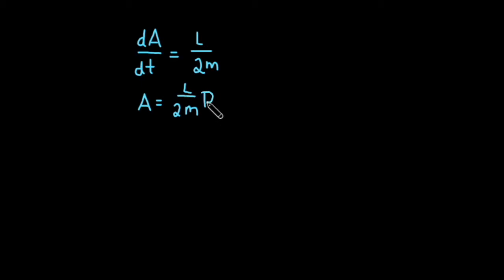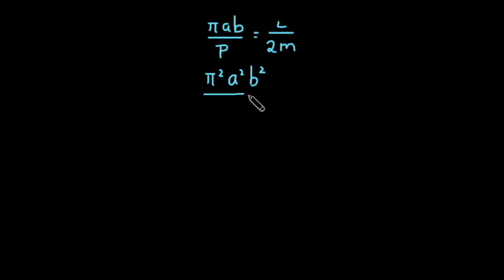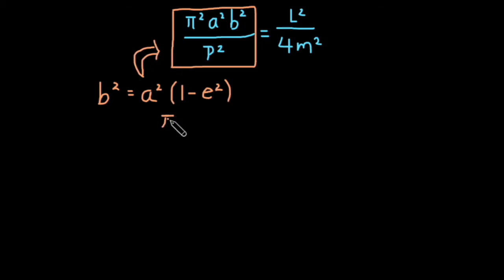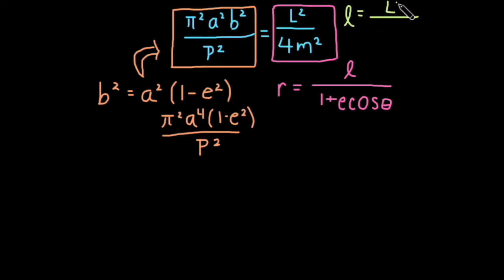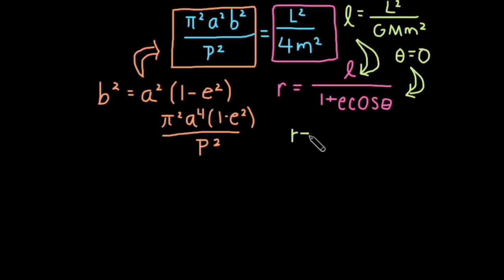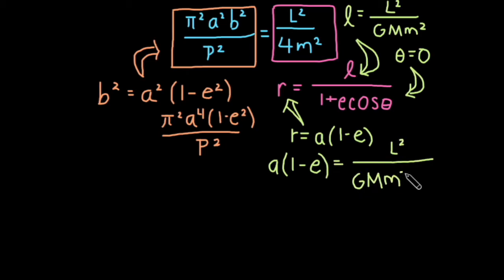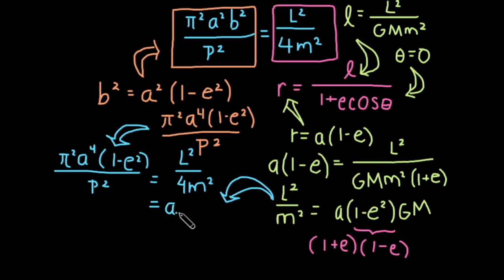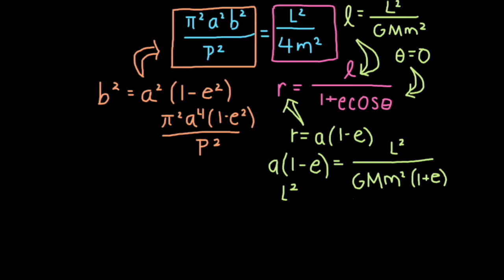Kepler's Third Law: Explanation + Derivation!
Are you the sun? Because you’re the center of my universe.

That line may work better for ellipses than people, but astronomy is all about relationships.

Intro and Outro:
"Astronaut in the Ocean" by Masked Wolf, beats by FaMusic